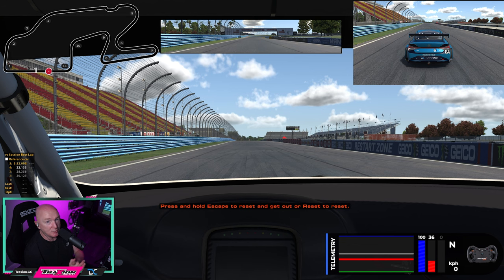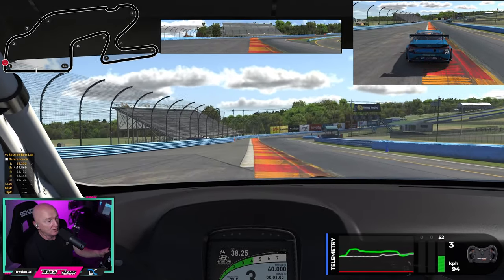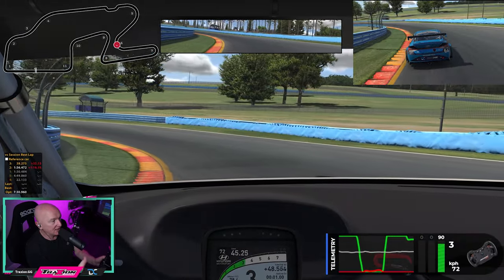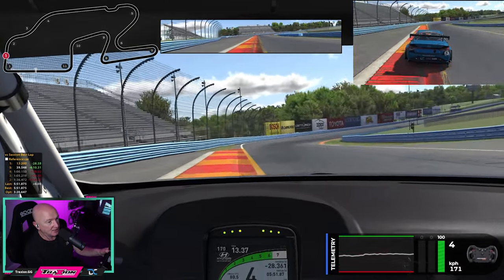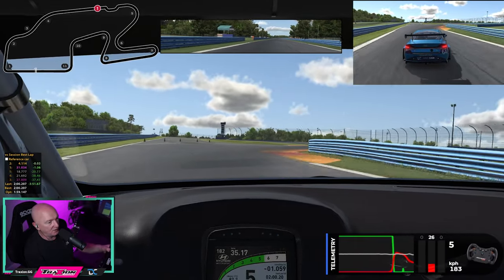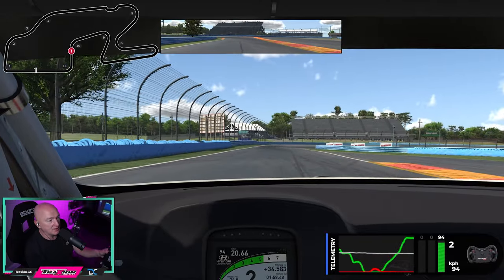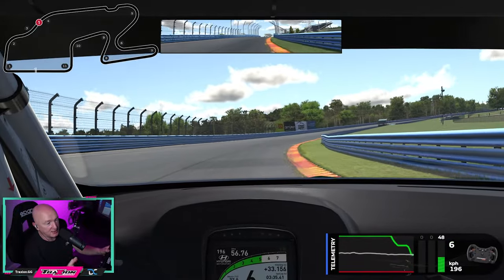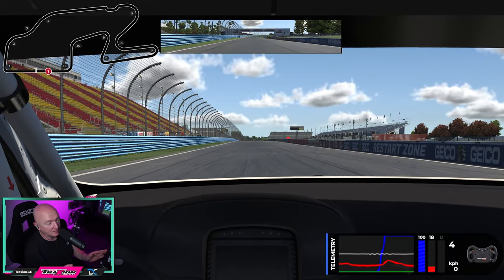Watkins Glen Boot Track Guide | iRacing TCR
We’ve got Dave Cam back on his iRacing rig for another track guide on the Traxion.GG YouTube channel. For 2022 iRacing Season 2, Dave will be utilizing the Touring Cars that will be used in the Touring Car Turn Racing Challenge official series. That series hosts the Audi RS 3 LMS, Hyundai Elantra N TC, Honda Civic Type R and the new Hyundai Veloster N TC.

Once again, Dave has jumped into the virtual Elantra and the track on the schedule is Watkins Glen International. The layout this week includes both the inner loop and the boot. Watkins Glen’s boot layout measures in at 3.45-miles or 5.55-kilometers and ignoring the four turns in the inner loop, there are 11 corners. Yeah, for some reason, the four turns in the inner loop are no longer classified as such.

Dave says this combination is one of the best on iRacing. Honestly Dave, Watkins Glen is a good track for just about any type of racing. It’s such a versatile and fun venue. As always, it’s the slow and methodical approach in play. Dave knows where you can go wide, where you need to slow down, and how to get around the Upstate New York circuit.

If you’re interested in running this series, the full season schedule is listed below. Be sure to check out all of Dave’s other track guides and racing videos on the Traxion.GG platforms. Also, don’t forget to keep it pinned.

00:00 - Intro
00:56 - Full Lap
03:13 - General Info
04:20 - Turn 1
05:04 - Turns 2, 3 & 4
05:52 - Bus Stop Chicane
07:02 - Turn 5
07:30 - Turn 6
08:15 - Turn 7
08:32 - Turn 8
09:04 - Turn 9
09:31 - Turn 10
09:57 - Turn 11
10:15 - Full Lap 2
12:15 - Full Lap 3
14:43 - Pit Entry
15:33 - Pit Exit
16:12 - Overtaking Guide
20:21  - Conclusions